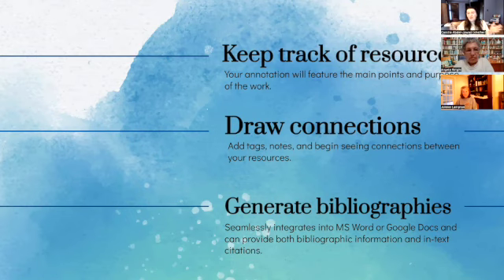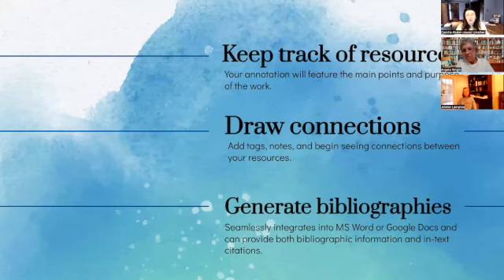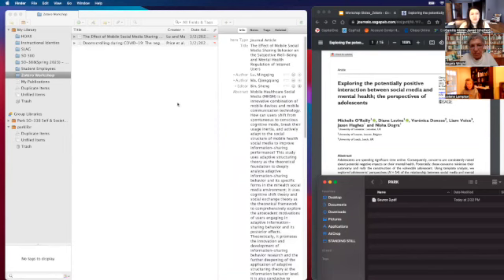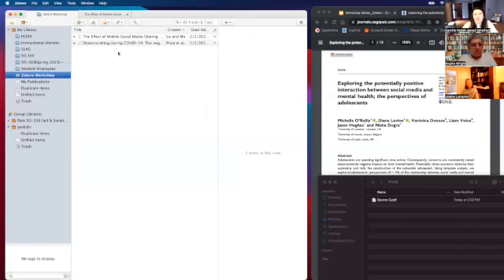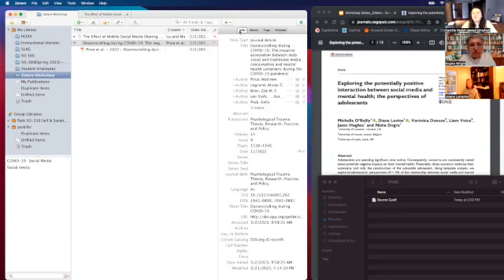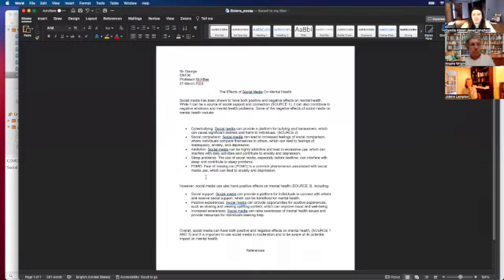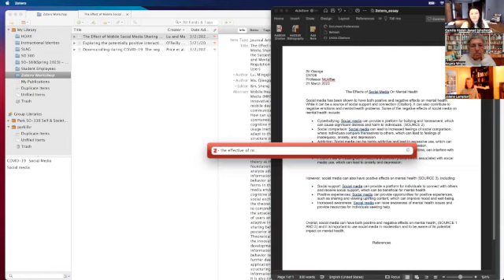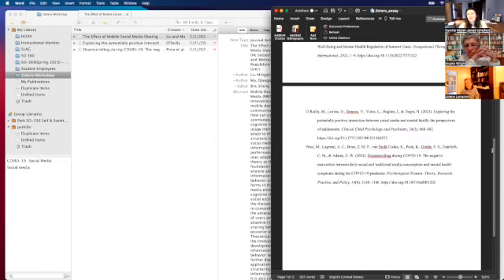How-To Tuesday: Citations Made Easy Workshop [Recorded 3/21/23] | Park University Library